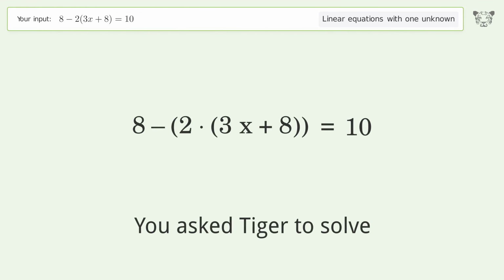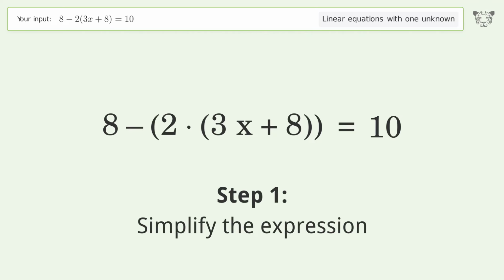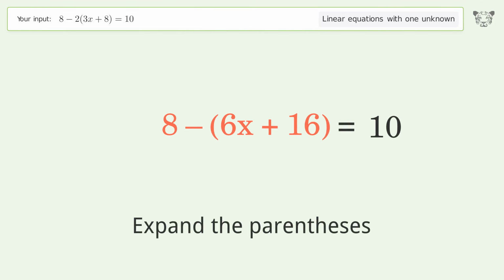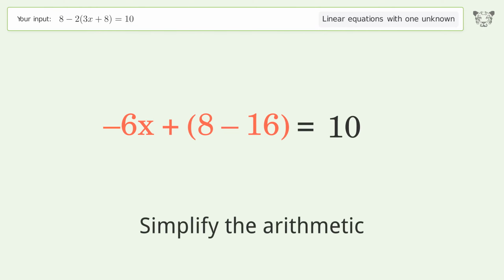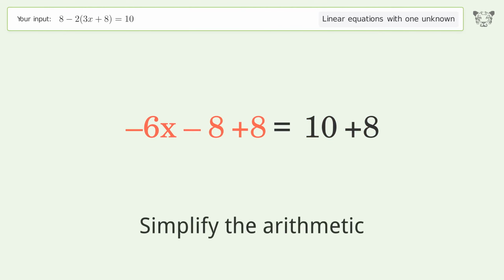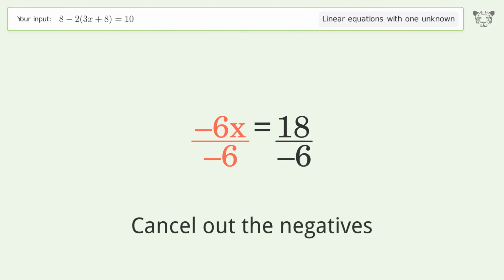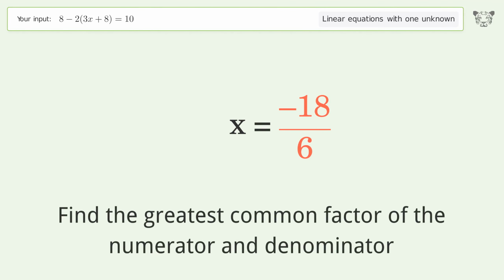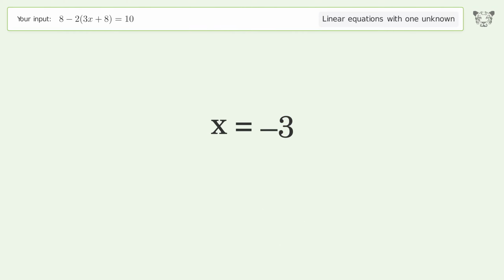Linear equation with one unknown: Solve 8-2(3x+8)=10 step-by-step solution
for a step-by-step and more tips and tricks for dealing with linear equations with one unknown.